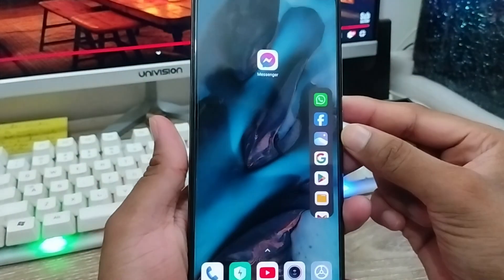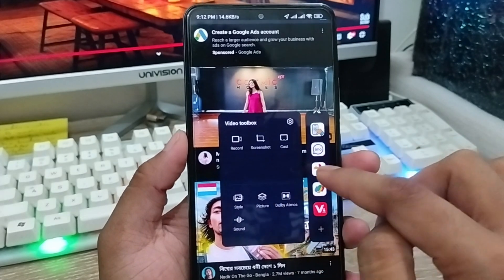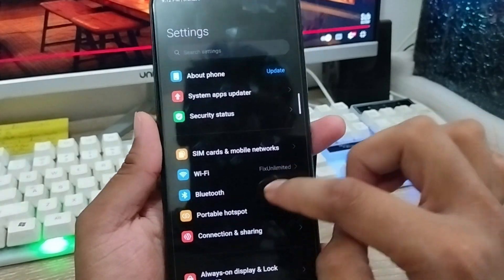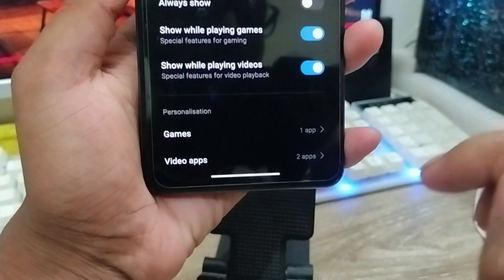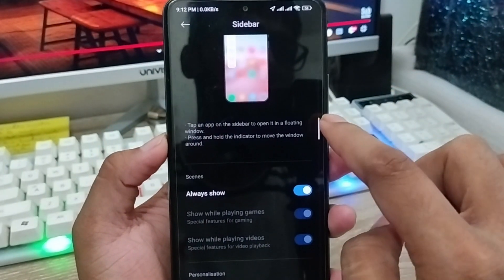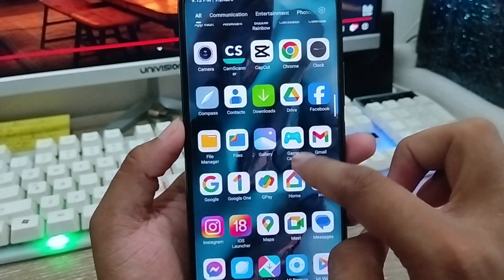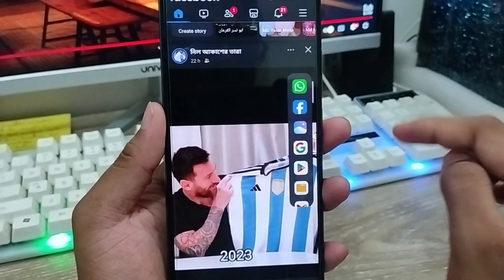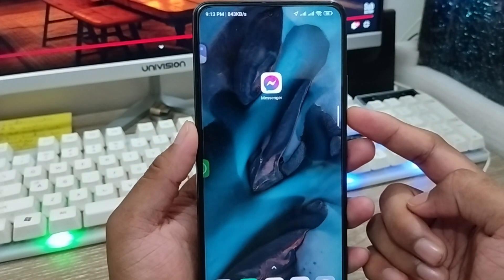How to Enable / Disable Smart Sidebar on Android || Turn On Smart Sidebar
Do you want to Enable Smart Side Bar On Android? or if you want to Turn On your Smart Sidebar option on your any smart phone. then this video for you. in this video I will show you How to Enable / Disable Smart Sidebar on Android or How to activate sidebar in Android.

How To Enable Smart Side Bar
How To Turn On Smart Sidebar
How to activate smart sidebar